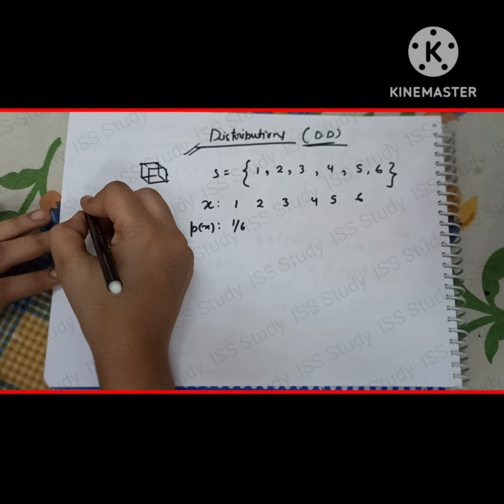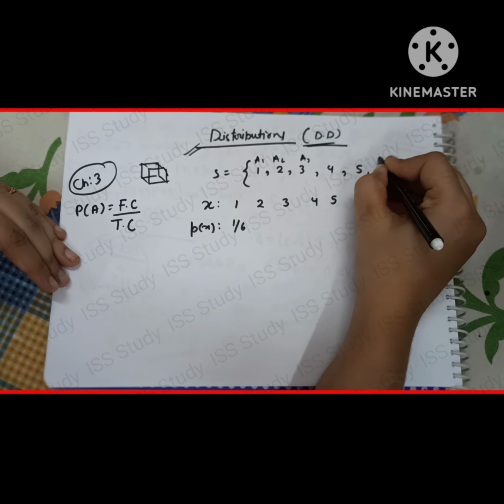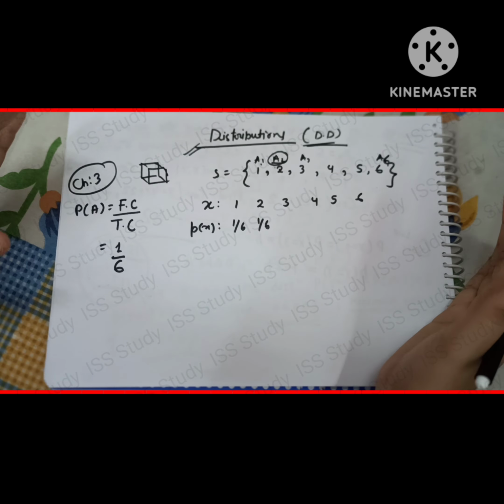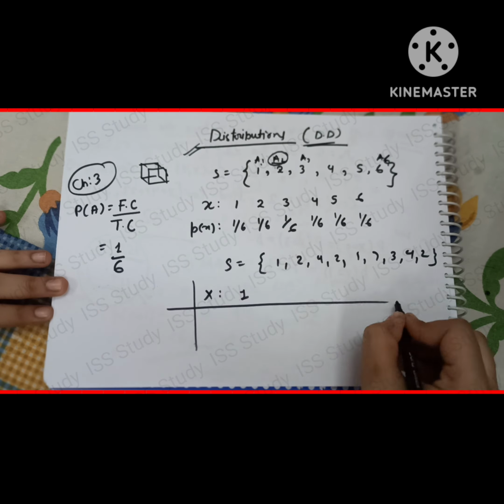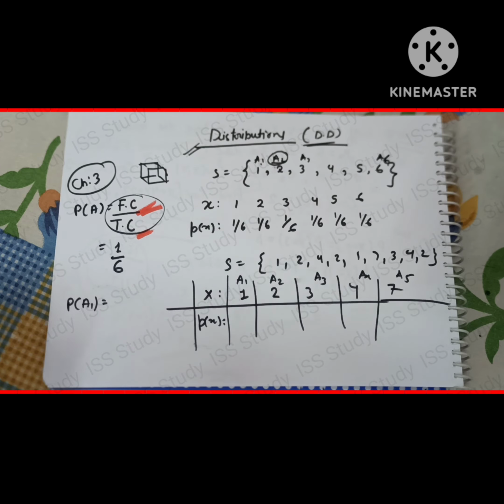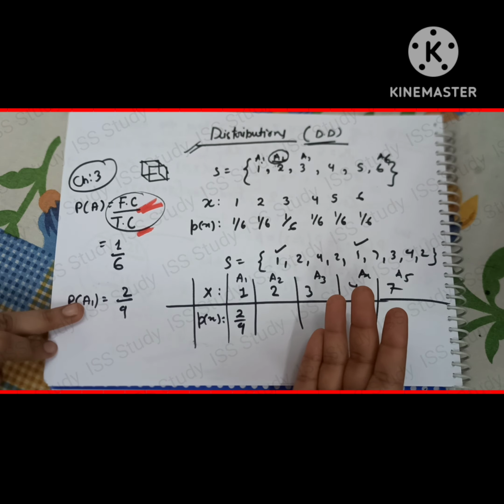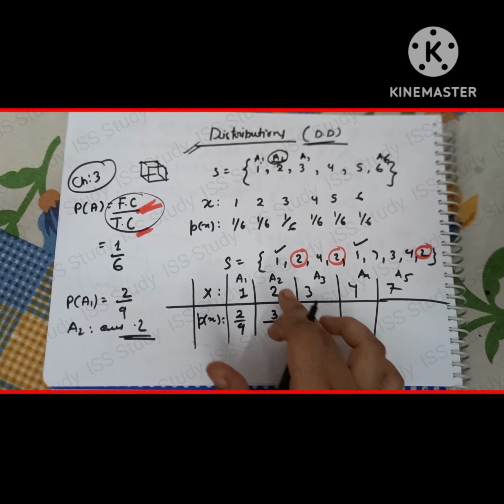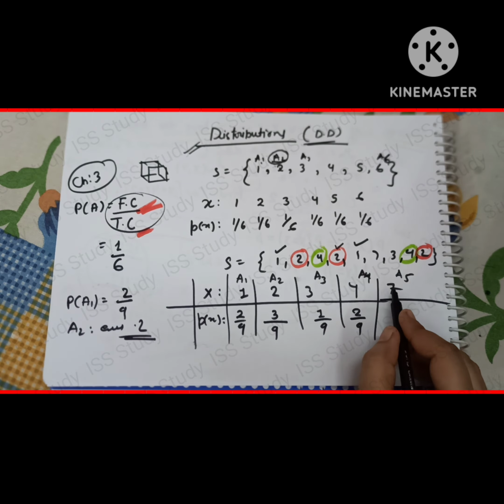Unpaid live class recording || Discrete Distribution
This is the short recording of unpaid live class.

Group link : Add yourself in this grup

If you want to avail unpaid classes on every Sunday.